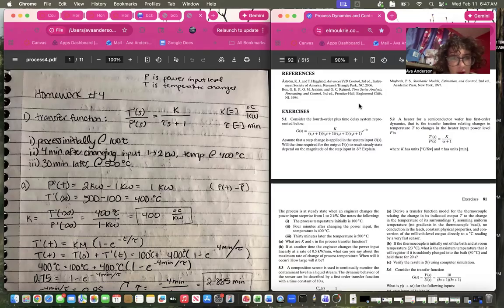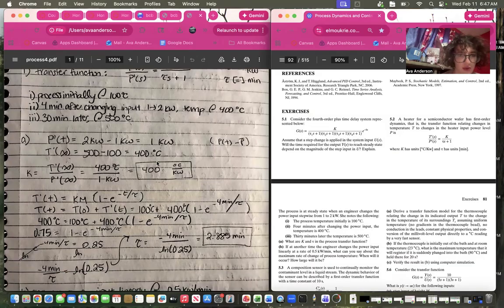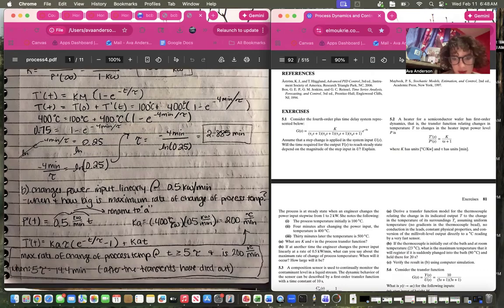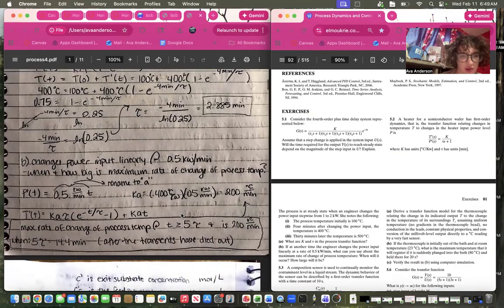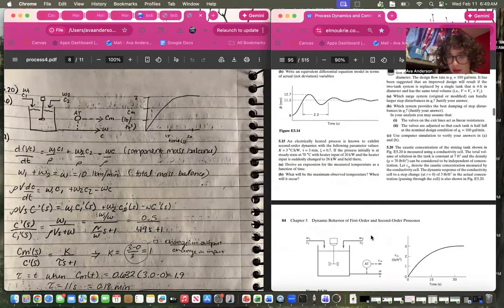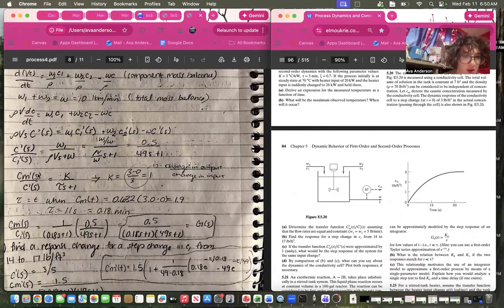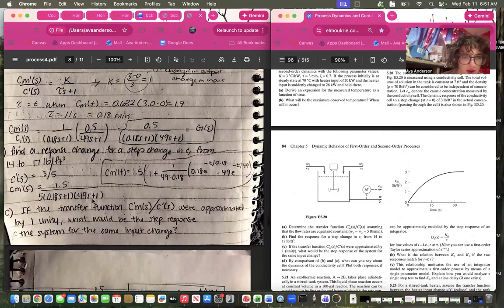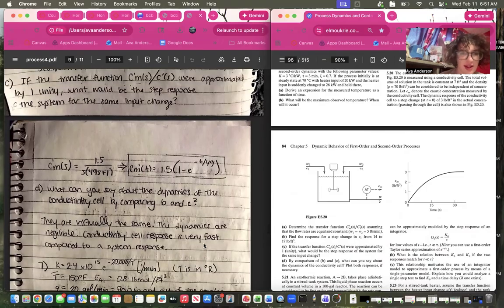Process Dynamics HW 4